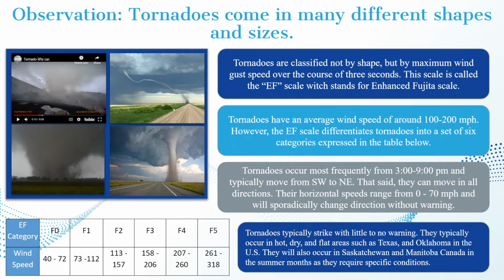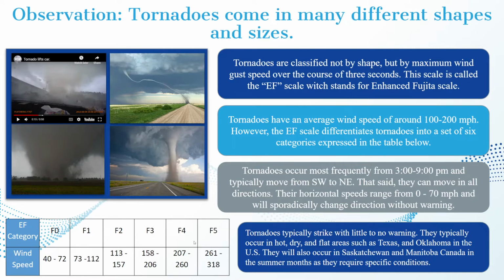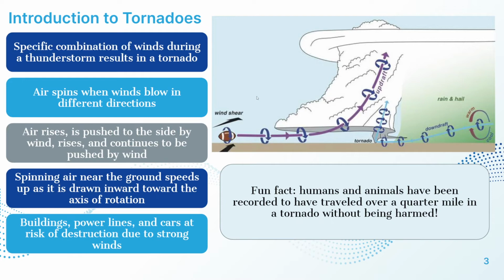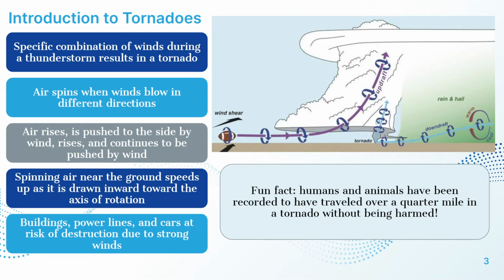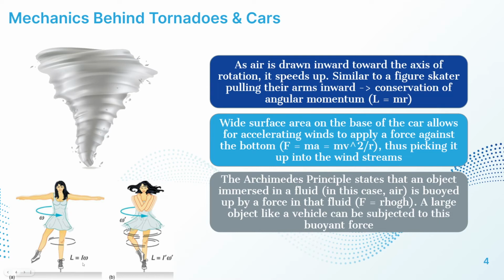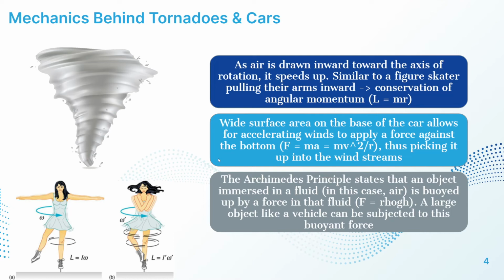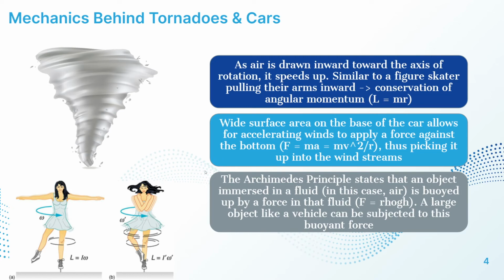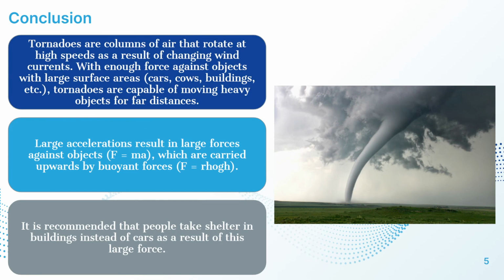EME 303 Project Group 5